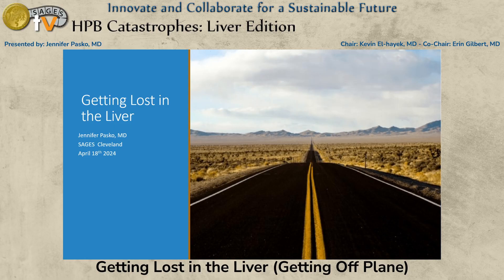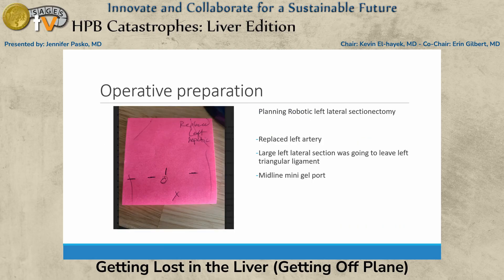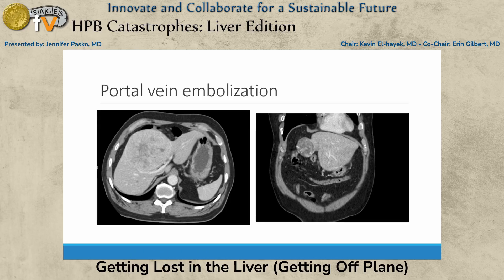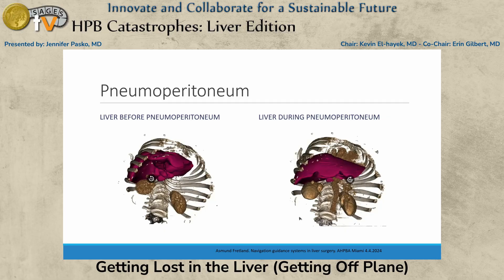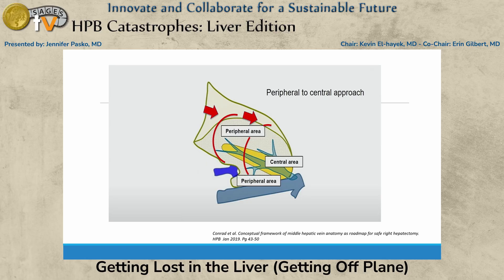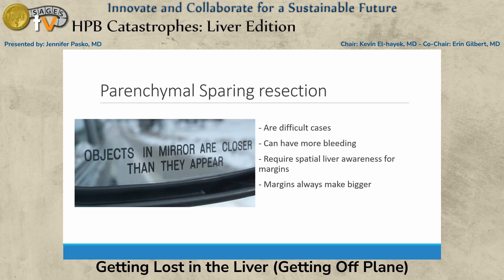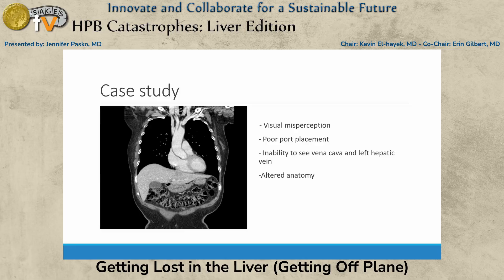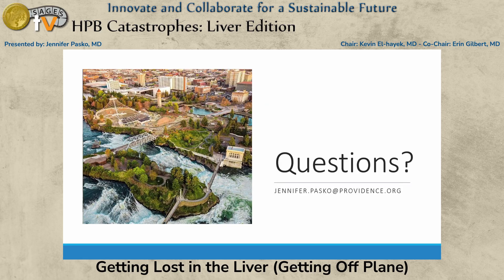Getting Lost in the Liver (Getting Off Plane)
Getting Lost in the Liver (Getting Off Plane) was presented at the HPB Catastrophes: Liver Edition session by Jennifer Pasko MD on Thursday, April 18, 2024 during the SAGES 2024 Annual Meeting in Cleveland, Ohio